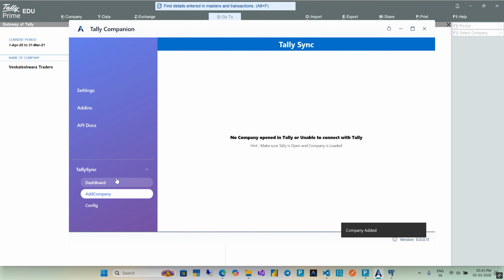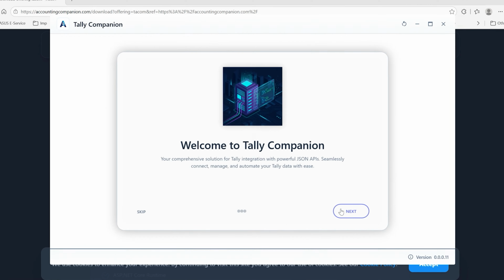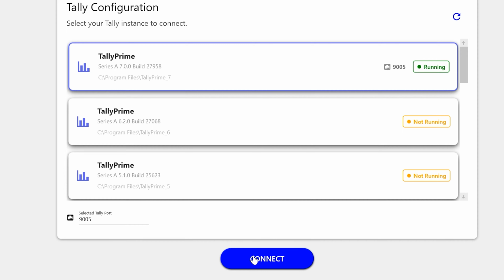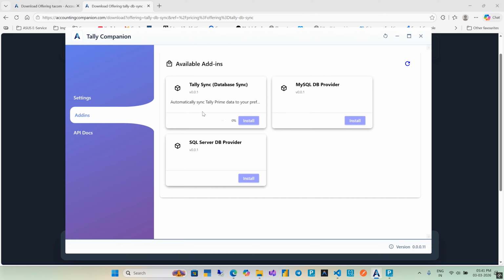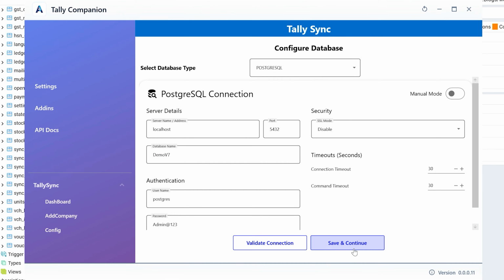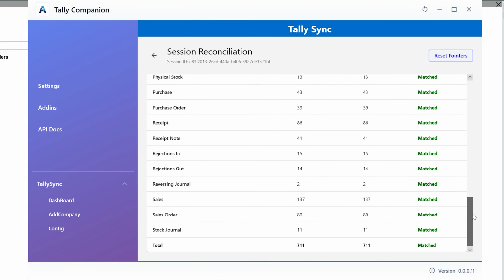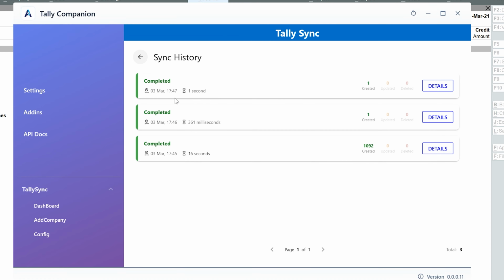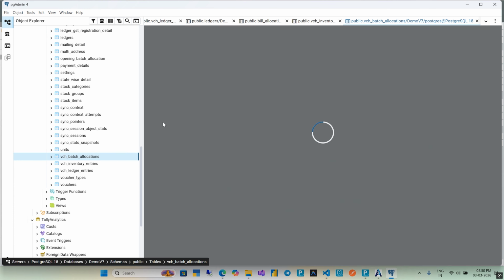How to Connect Tally to PostgreSQL (Complete Data Sync Guide)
Stop wrestling with messy XML exports and custom TDL. Learn how to connect your Tally ERP data directly to a PostgreSQL database for near real-time reporting, data warehousing, and custom dashboards.

In this video, we walk through the complete setup of Tally Sync. You will see exactly how to configure your ODBC ports, provision a local PostgreSQL database, run a high-speed initial sync, and automate background incremental updates so your ledgers and vouchers are always current. We also cover how Tally Sync cleans up complex data, like foreign keys and forex amounts, making it incredibly easy to query your data using standard SQL.

Resources & Links:

Video Chapters:
00:00 - Introduction
00:33 - Downloading & Installing the Tally Companion App
01:12 - App Login
01:36 - Connecting Tally
01:46 - Configuring Tally
02:25 - Staring Trial for Tally Sync Add-In
03:00 - Installing Tally Sync & Postgres Add-ins
03:48 - Database Connection Setup
04:50 - Running the Initial Data Sync
06:00 - Live Reconcile & Incremental Sync Test
06:57 - Settings Walkthrough
07:21 - Verifying Synced Tally Data in Postgres
08:00 - Pricing Plans & Pro Support